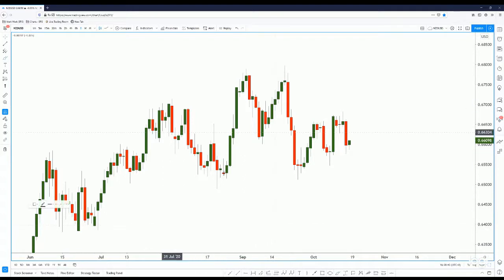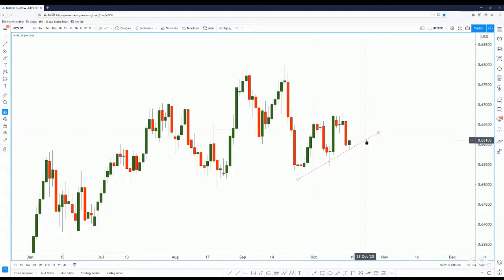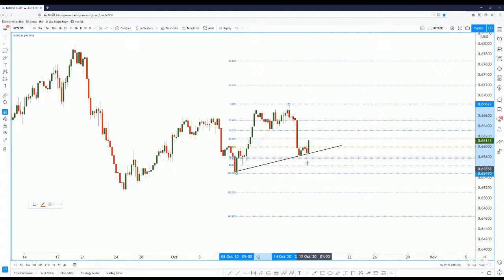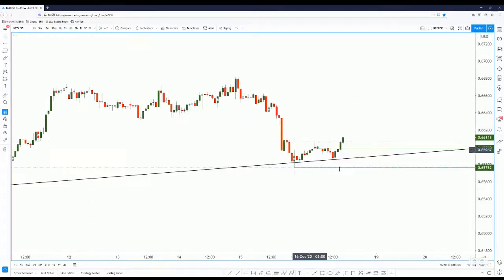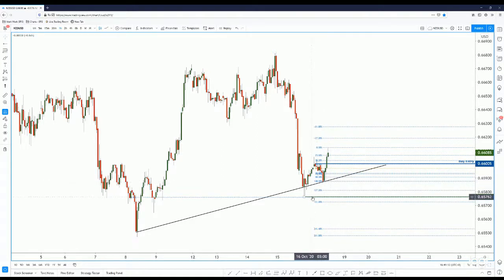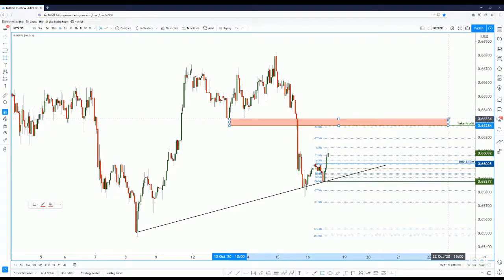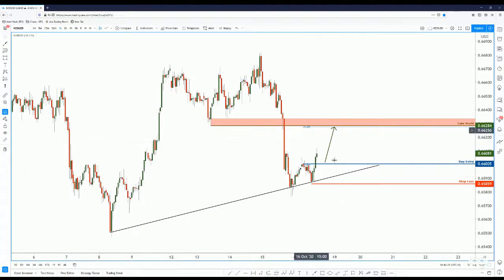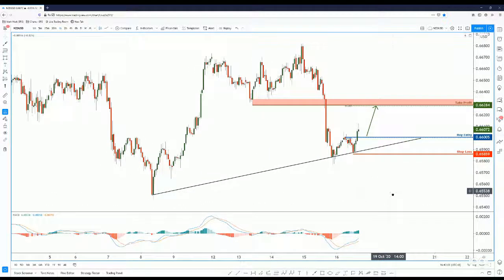Forex forecast 10/16/2020 on NZD/USD from Dean Leo